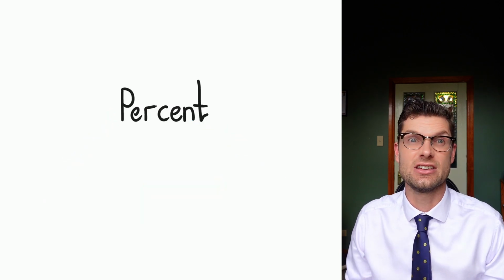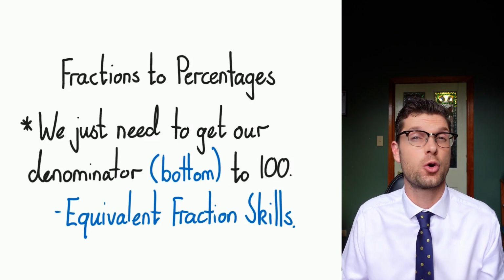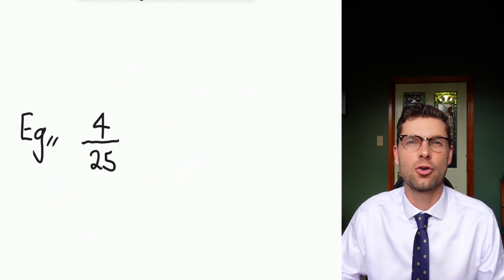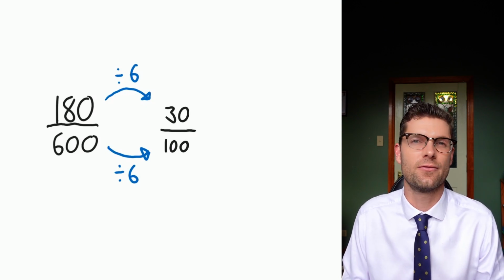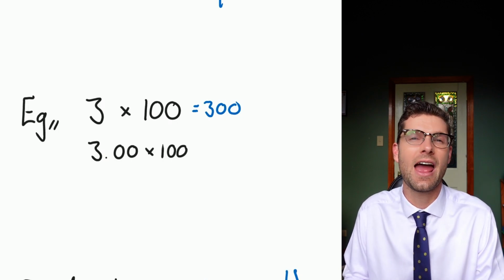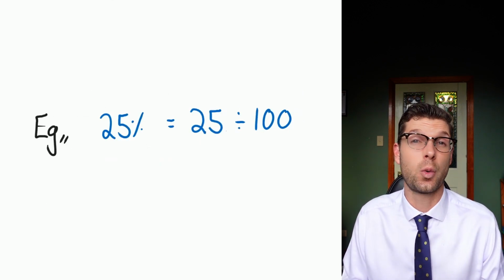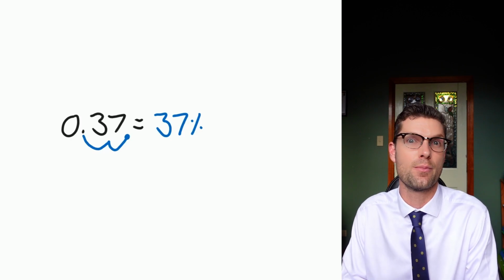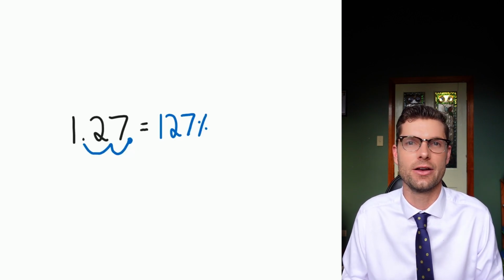Turning Fractions and Decimals into Percentages